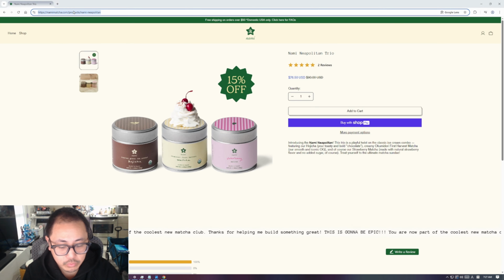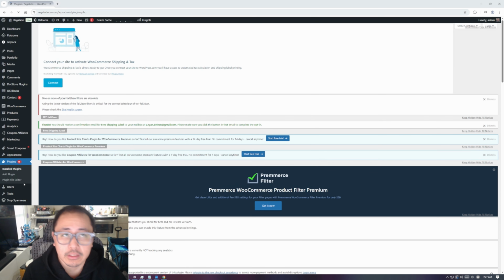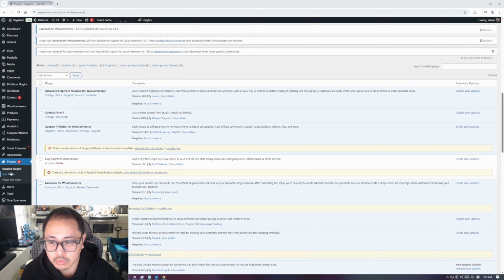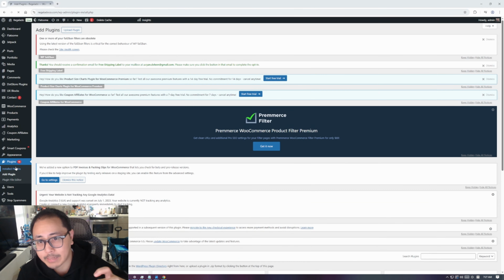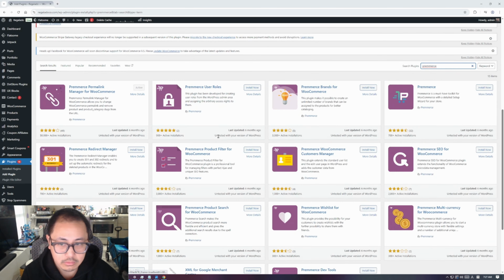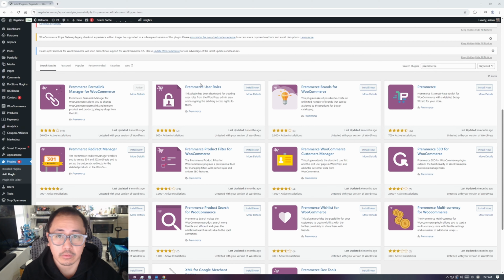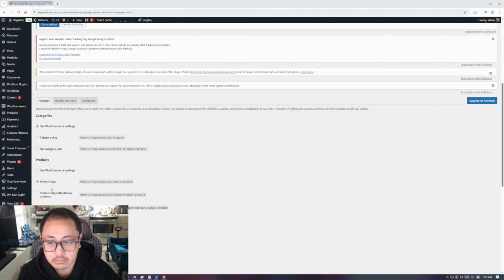Remove Product from URL in WordPress | WooCommerce Custom Hyperlink Guide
In this video i will show you how to create a custom hyperlink for your E-Commerce website. How to remove /Product on your website.